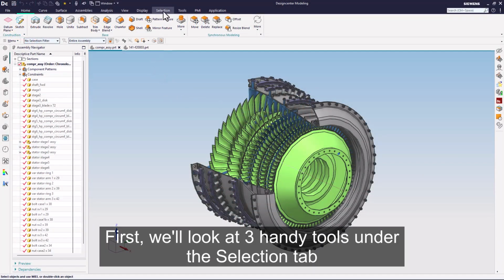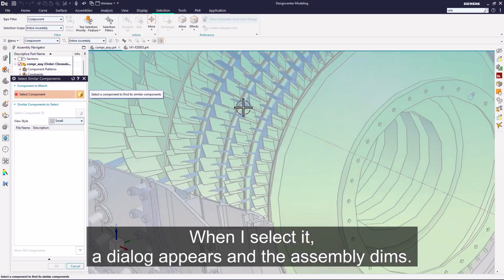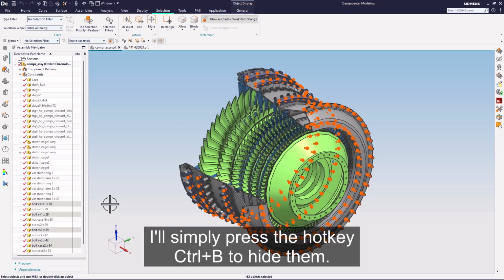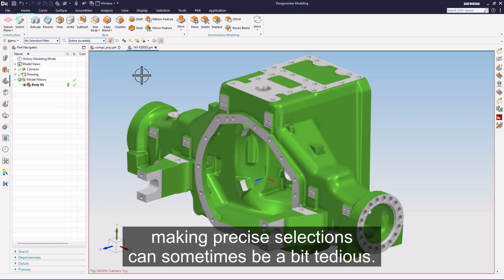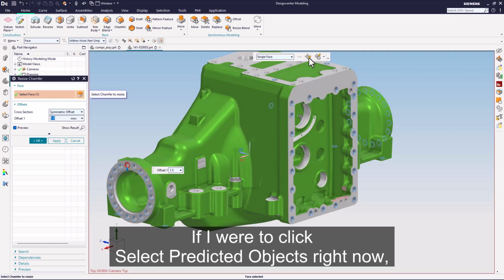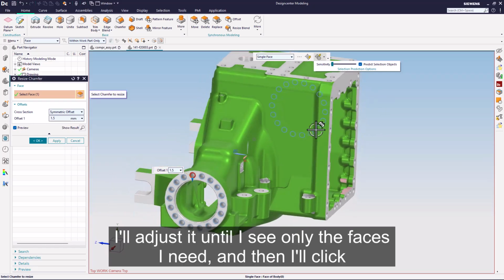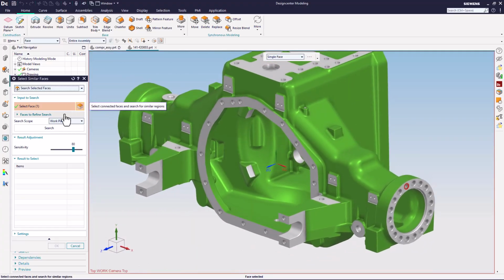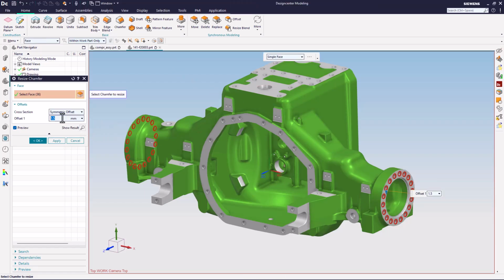Use AI to Instantly Select Parts in NX | Machine Learning Tips for Faster Design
Discover how AI and machine learning in Siemens NX can dramatically speed up your design workflow. In this demo, Dave Francis from SIS walks through powerful selection tools that help you quickly identify and manipulate geometry without manual effort.

Learn how to use Select Similar Components to instantly find and manage identical parts in large assemblies, saving time compared to traditional filtering methods. Then explore Selection Prediction, where NX uses AI to anticipate your next selection—allowing you to fine-tune results with sensitivity controls.

Finally, see how Select Similar Faces makes it easy to modify complex geometry, like resizing chamfers across multiple faces in just a few clicks.

Whether you're working with large assemblies or unparameterized models, these AI-powered NX tools can boost productivity and simplify precise editing tasks.

Watch now to streamline your NX workflow with machine learning.